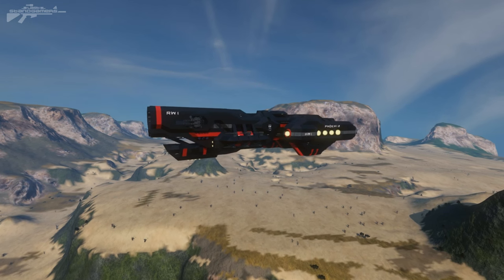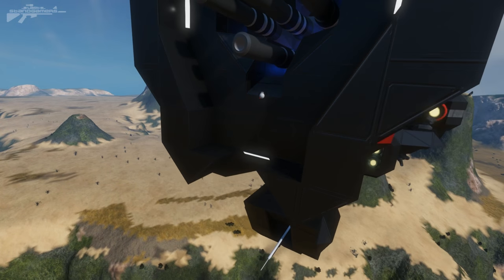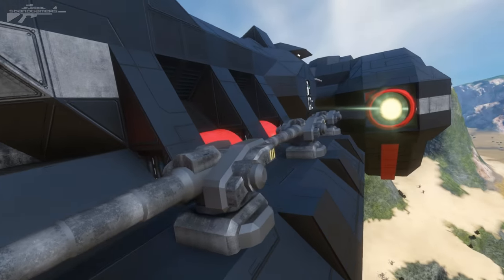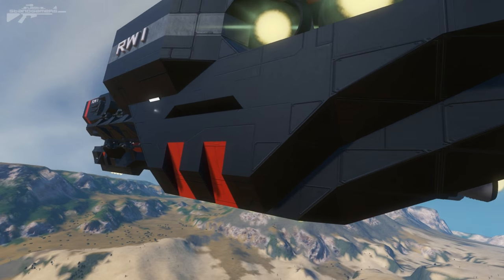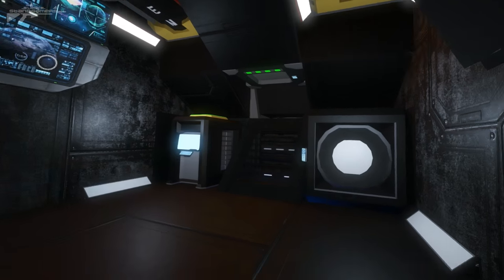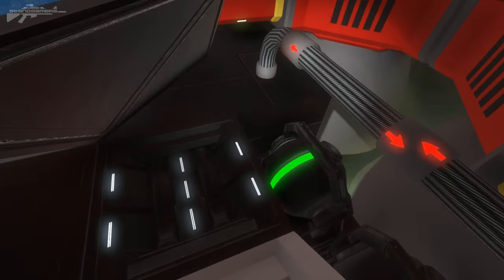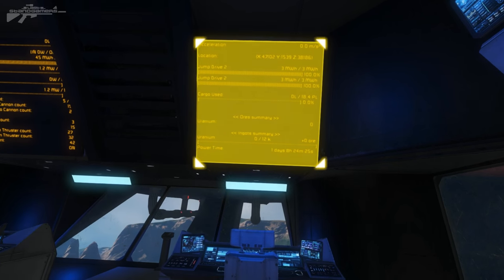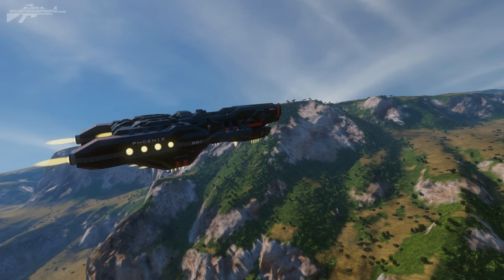Space Engineers - Phoenix Assault Frigate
After having being invited to do a quick voice over for Captain Jacks Cinematic, I took a look at the ship he was building with venom, its stealthy appearance instantly caught my eye.

Presenting the RWI Phoenix Class Assault frigate.
When it became apparent to RWI CMD that the old "Defender" class frigates no longer served the needs of the RWI Navy a new ship class was designed and got the green light.